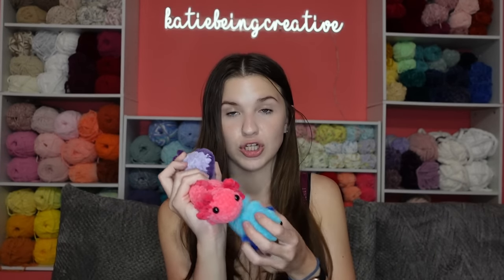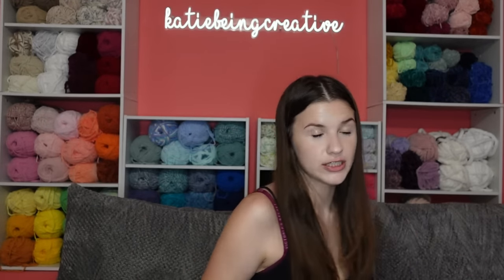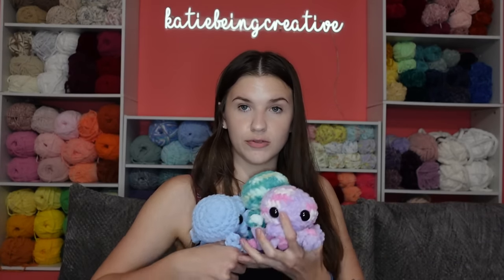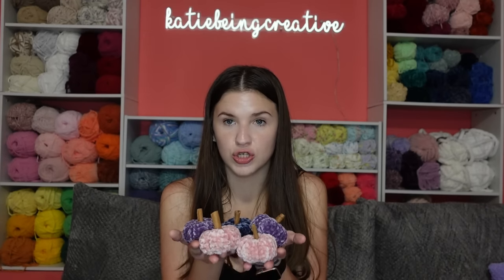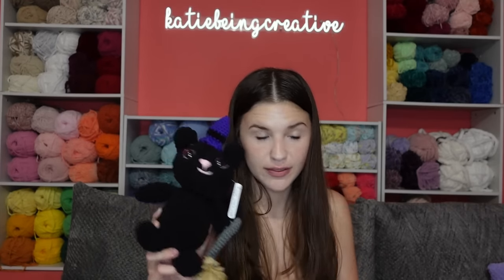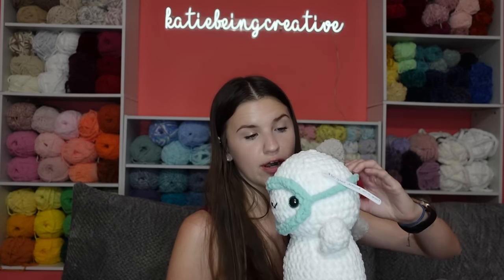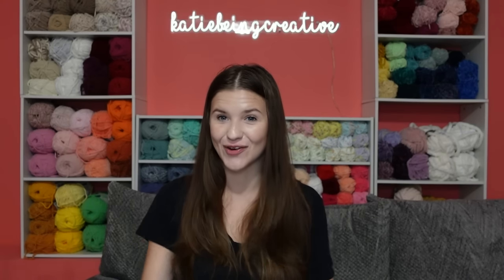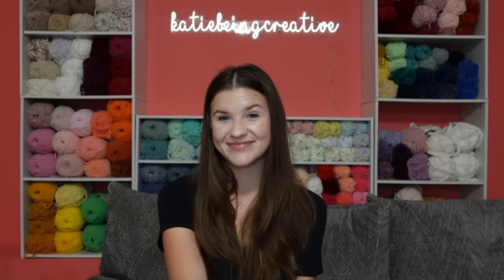How Much Money I Made Selling Crochet Amigurumi At A Market!! (Best Sellers, My Prices, & more!)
In this video I share How Much Money I Made Selling Crochet Amigurumi At A Market!! (Best Sellers, My Prices, & more!)

Looking to save some money when yarn shopping online? Use my link for Rakuten! When you make a qualifying purchase I get a reward and so can you!!

Come crochet with me or shop my plushies at Creative Junk Therapy! See event page for Fiber Friends Group or shop plushies from me anytime they're open

FAQs...
When did I start my business?: Jan 2020
When did I start my YouTube?: March 2020
When did I start crocheting?: Dec 2018, when I was 16
Anything you see in my yarn room you can find